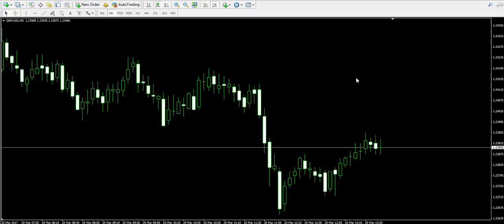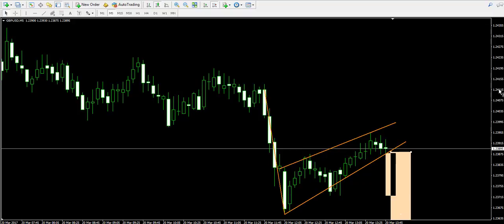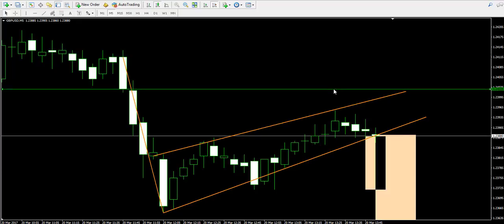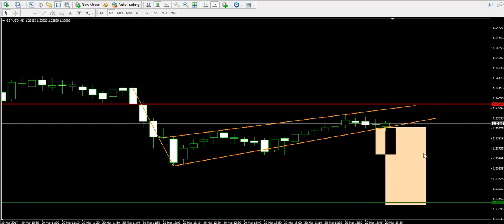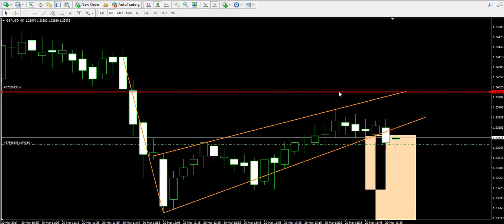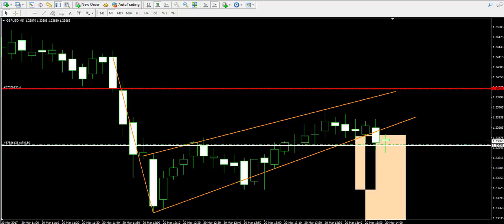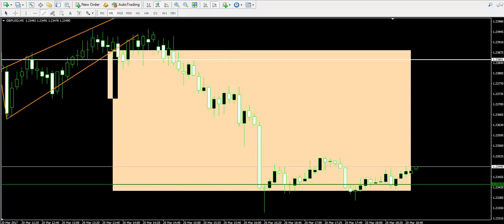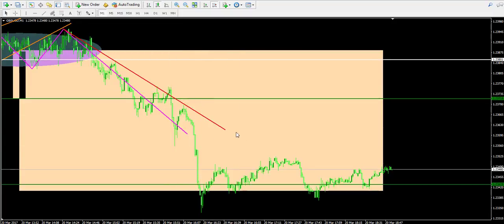Live Trading Example 06 - GBPUSD Bearish Pennant Trade